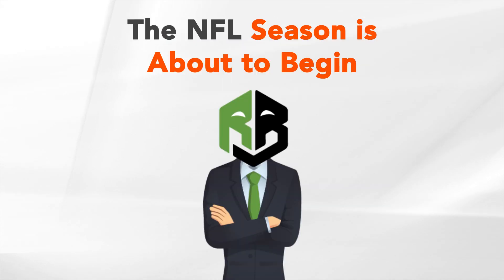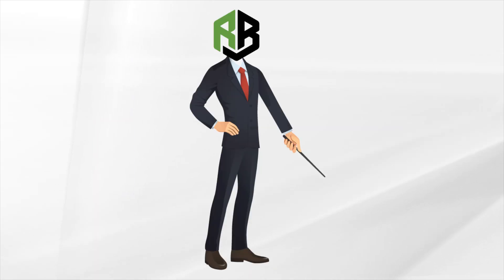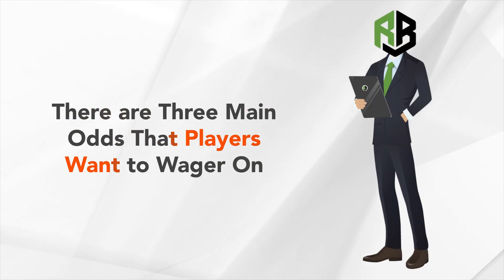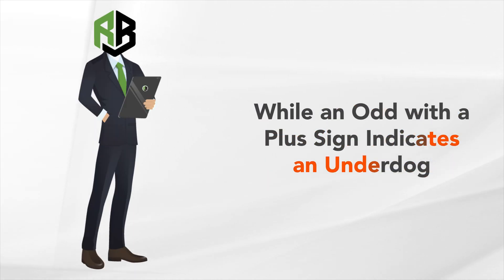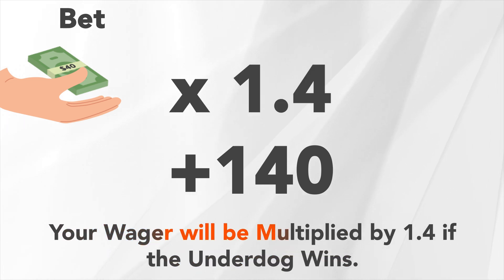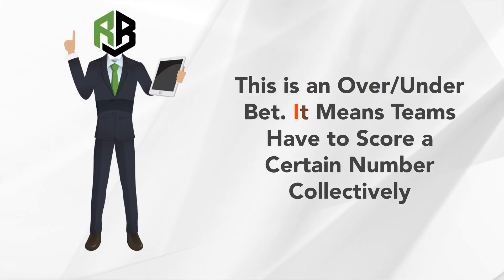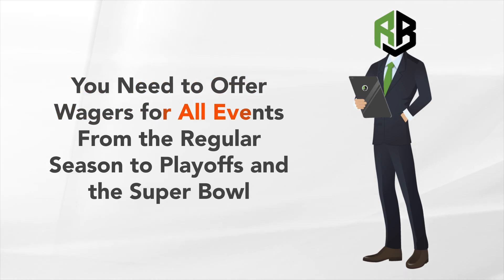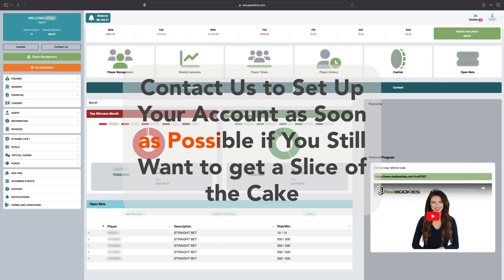The NFL Season is About to Begin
It is nearly time for another National Football League (NFL) season. Teams are already in the fields training for the best show fans and bettors can have. Meanwhile, bettors are getting ready to wager on their favorite.

They are analyzing the markets and choosing the bookie that will handle their bets. This makes it the best time for you as a bookie to finish strategizing too.

00:07 The NFL Season is About to Begin
00:42 Learn About the Bets Players Want
00:56 Moneyline
01:32 Point Spread
01:42 Totals
01:58 Setting up your bookie business